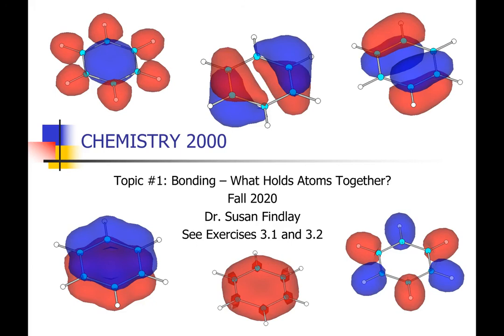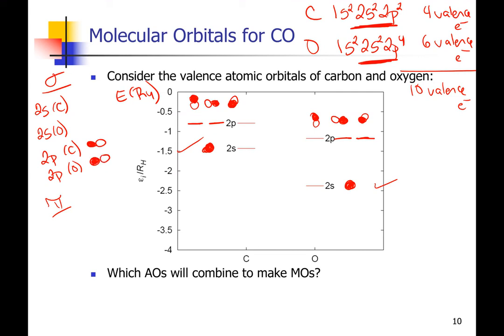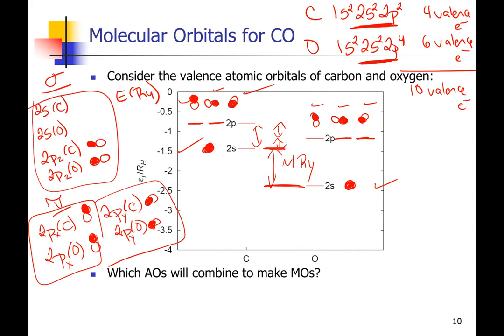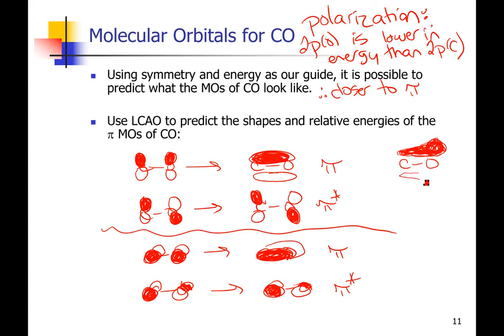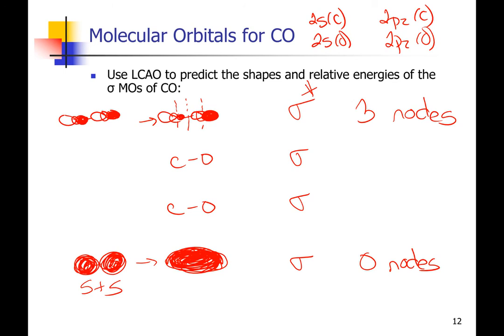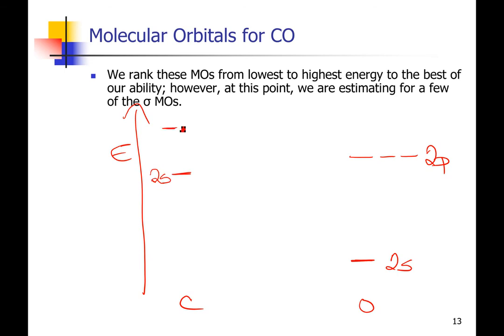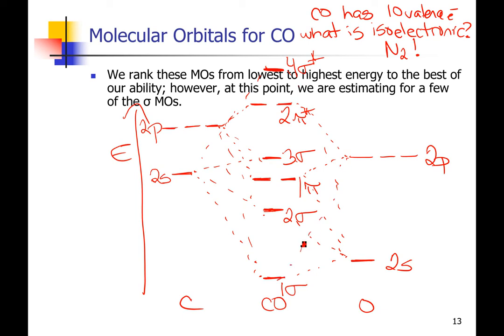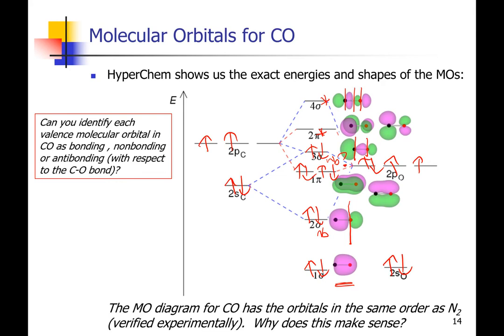CHEM 2000 Ep011 Building the MO Diagram for CO (27:49)